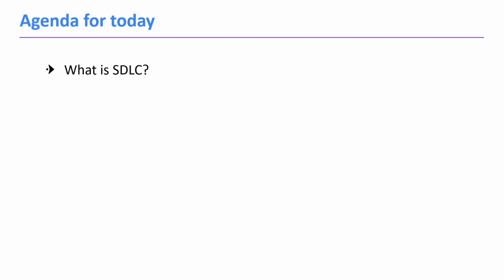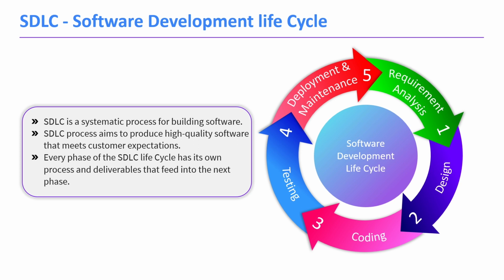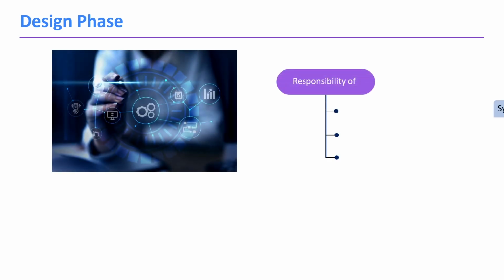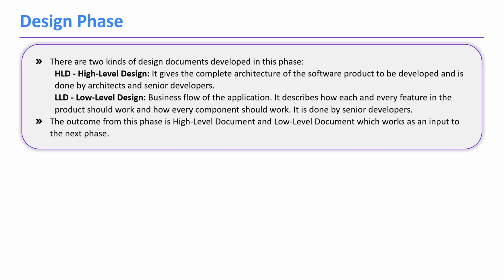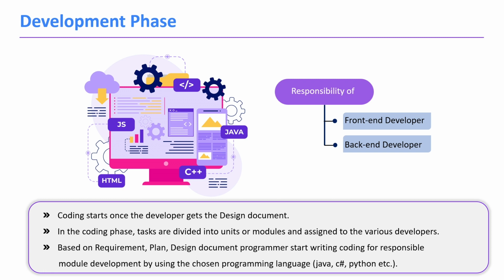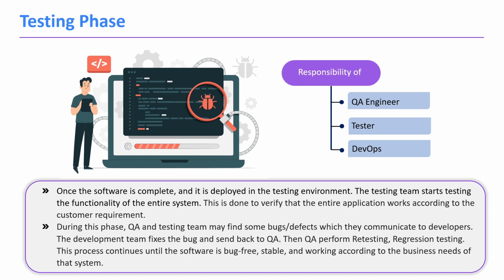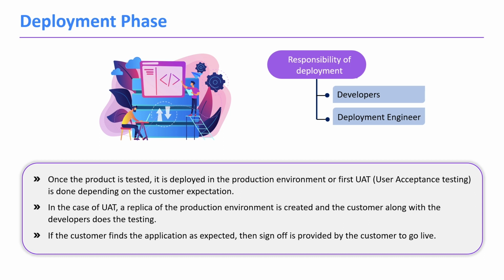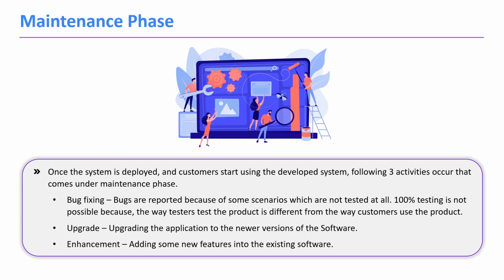Manual Testing - Session 3 | Software Testing For Beginners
Hello Everyone,

This is the new channel I have started. Here I am uploading the content related to Software Testing. Your Help and Support would Appreciate us and we will be uploading more valuable content to this channel.

Learn QA Skill